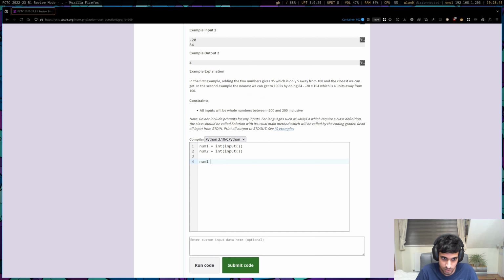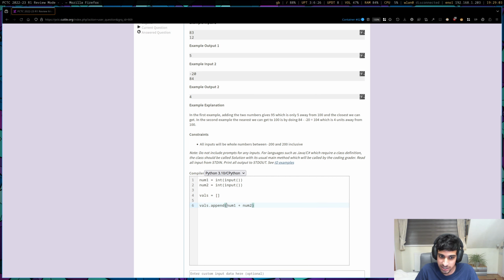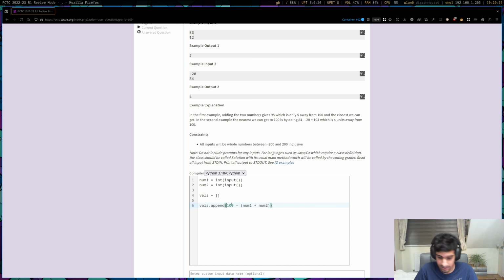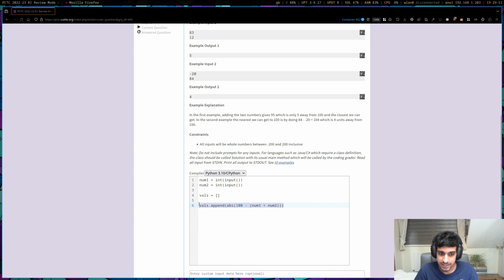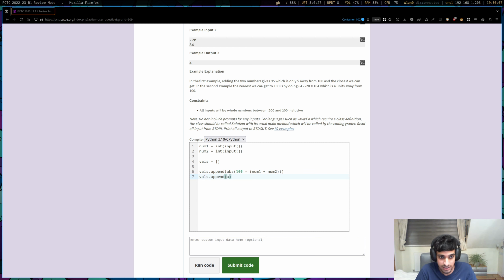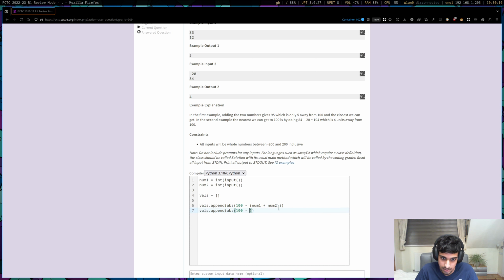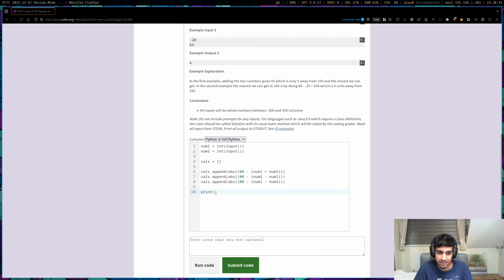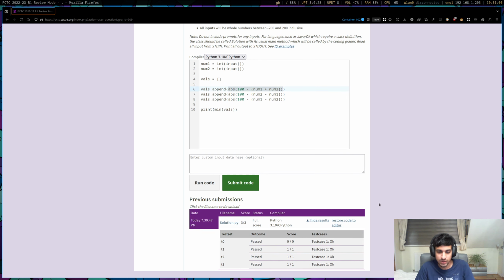PCTC Walkthrough | 2022-23 R1 Senior Q4